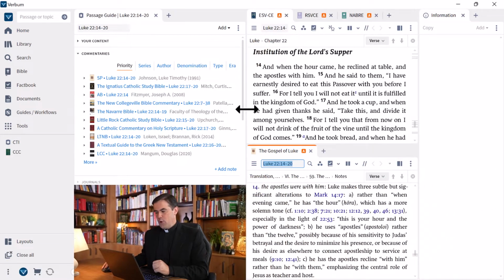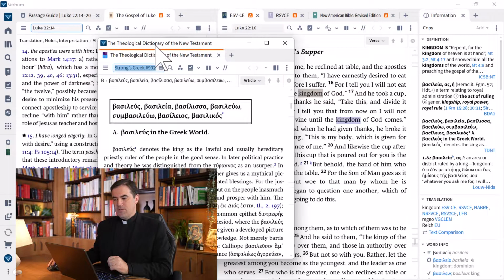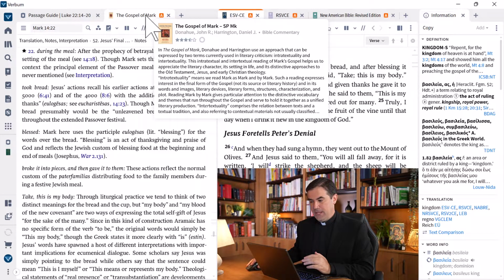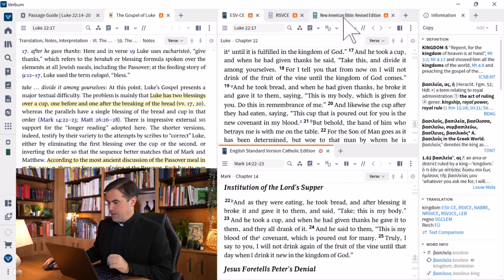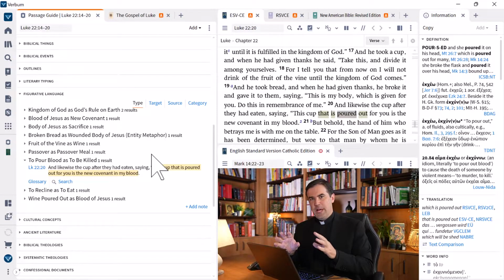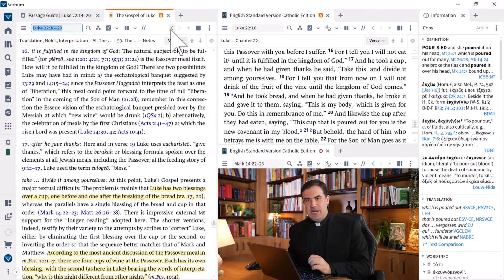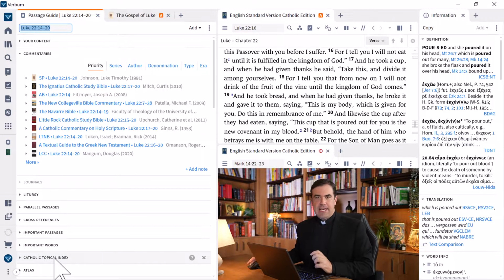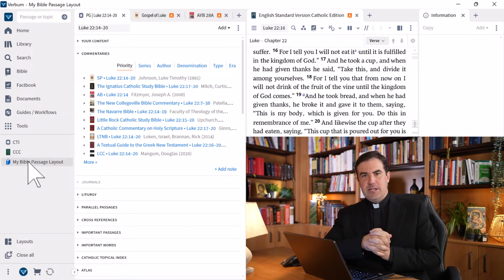Verbum 360 Training: Customizing my Bible Study Layout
Learn to create a custom Bible Study Layout, along with some tips about how to best optimize your layouts.

Timecodes:

0:00 – Intro
0:20 – Opening the Default Passage Study Layout
0:56 – Tip 1: Arrange panels and resources
1:55 – Changing the size of resource panels
2:26 – Opening resources on a second monitor
3:51 – Tip 2: Use two copies of the same Bible
6:14 – Send hyperlinks here
7:21 – Tip 3: Economize the number of resources open
8:20 – Translation section of the Information pane
9:00 – F7 to compare translations
10:50 – Parallel resources
12:46 – Tip 4: Personalize the Passage Guide
15:15 – Tip 5: Save and use Layouts
15:56 – Create a shortcut to your Layout
16:16 – Personalize the name and icon of a shortcut
17:10 – Update a Layout